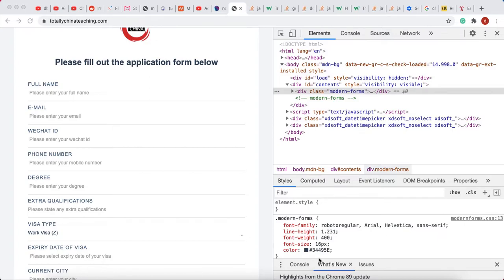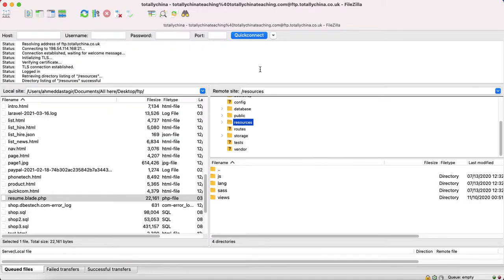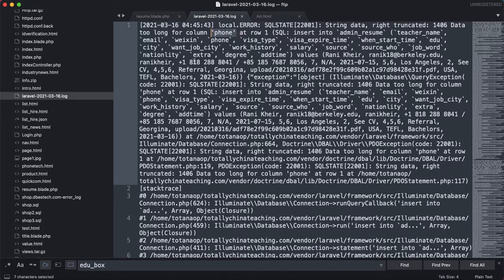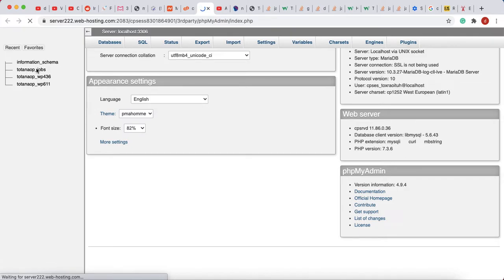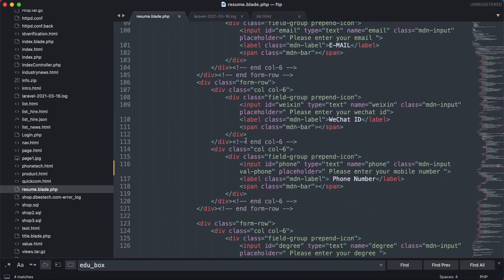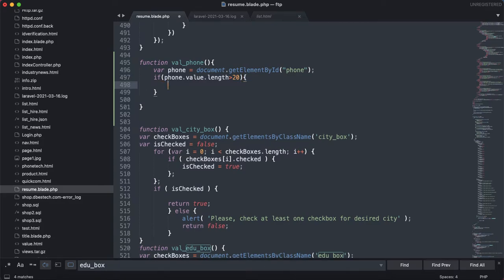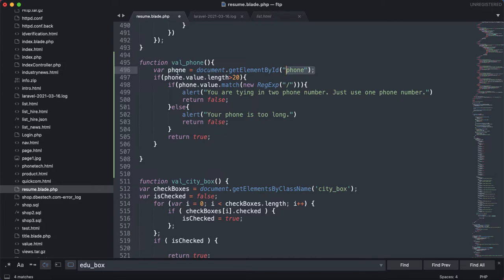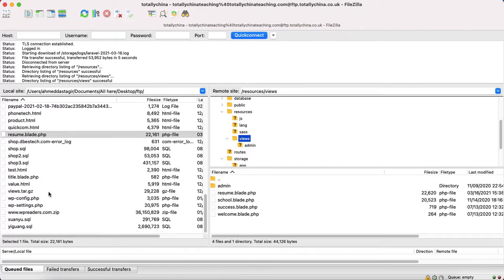Laravel Error 500 or internal problems | local.ERROR: SQLSTATE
In this tutorial I will show you how to debug real world  laravel error 500 or internal error problem or local.ERROR: SQLSTATE error. I have used FTP, a real world laravel application, sublime text.